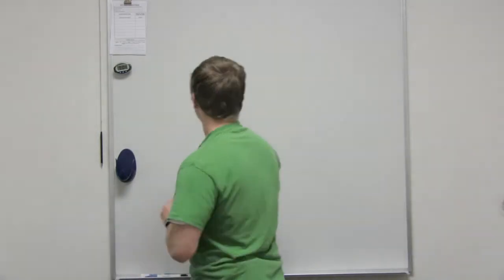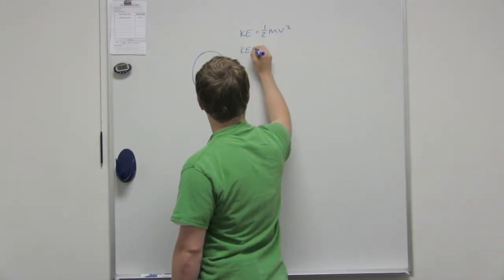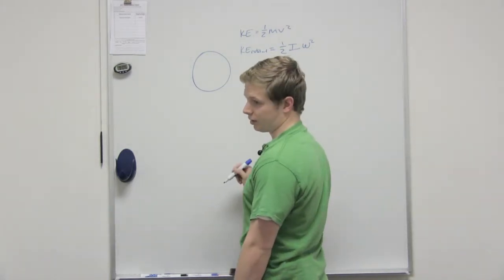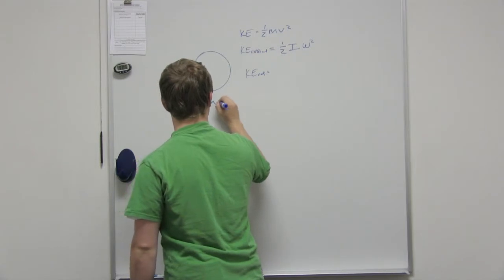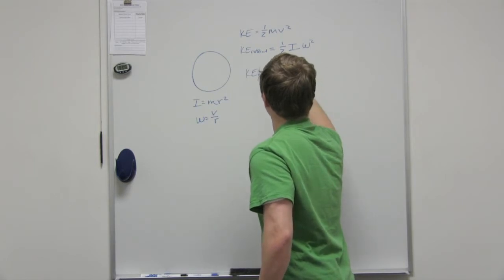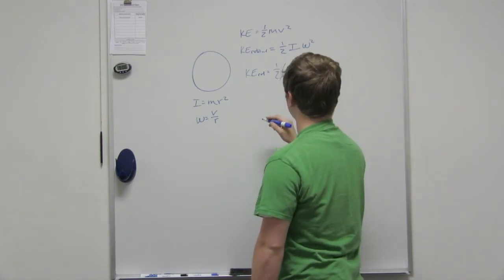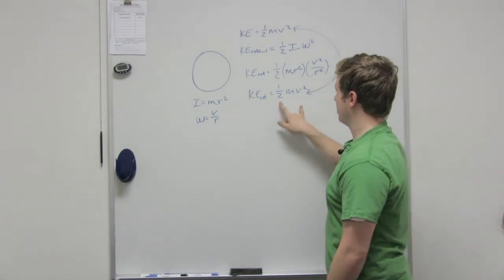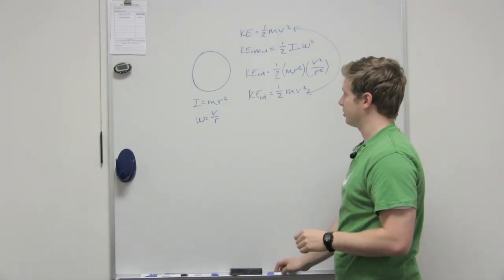Comparing Translational and Rotational Kinetic Energy of a Thin Hoop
This video compares translational and rotational kinetic energy.